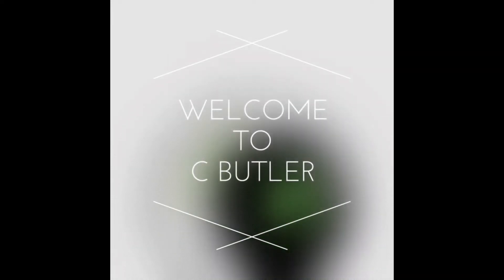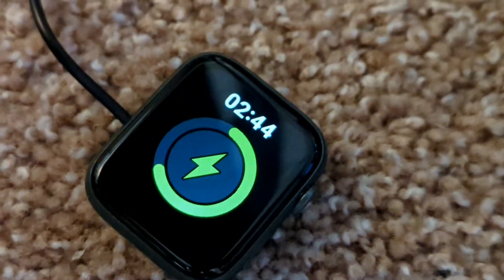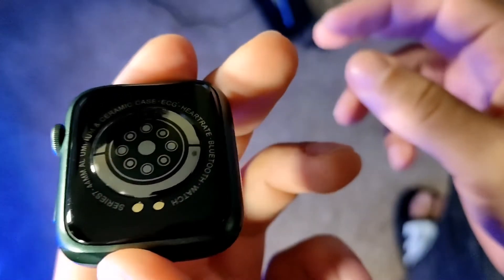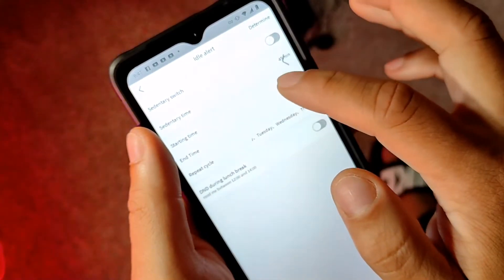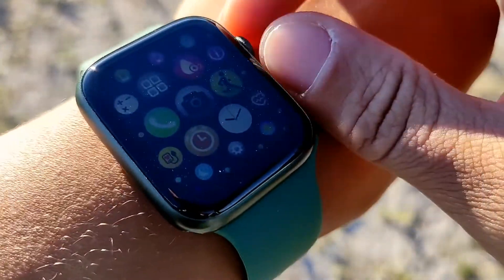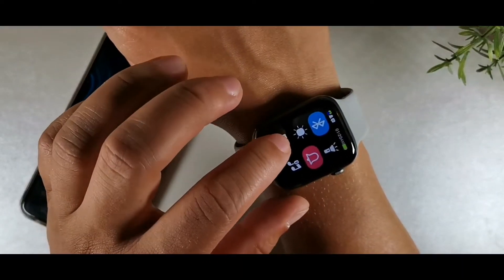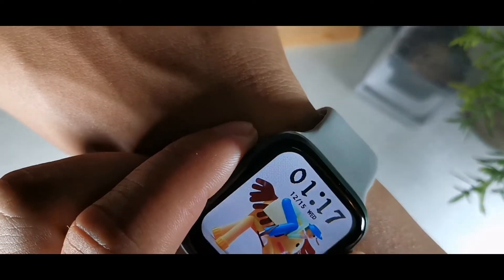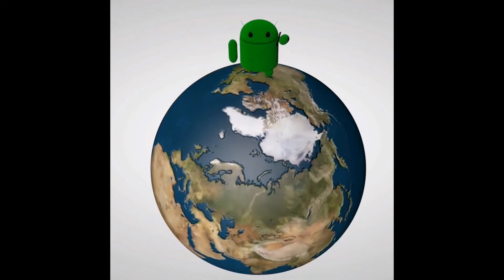iWO14 pro series 7 smart watch 2022 | I7 Pro hands on and review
iWO14 pro Series 7 Smart Watch I7 Pro
Have you always wanted a smartwatch that has the similar features of an Apple watch but also works for android too?
Specification:
iwo14 2022 smartwatch
1.Watch size: 44mm

2.Screen size: 1.75 inch infinite Screen

3.Screen: HD IPS, 2.5D Curved full touch screen,420*420 5resolution

4.Strap Size:42/44mmm

5.System: Support for Android 5.0 & for IOS 9.0 above.

IWO14 Series 7 Smart Watch

Functions:

1.Notification:Synchronous incoming messages notification from Notification Center in your phone

(SMS,Fackbook,INS,Twitter,Whatsapp, etc.),incoming call reminder.

2.Calls: Make & Answer calls, after connecting Bluetooth with Smart Phone

3.Heart rate detection/Blood Pressure detection/Blood oxygen detection

4.Sleep monitoring: To record and analyze your sleep status objectively and scientifically

5.Steps: Steps counting, Calories, distance monitor

6.Sport Modes：Rope skipping、Run、situp、Table Tennis、Basketball、Badminton、Mountaineer etc.

7.Waterproof：ip67 waterproof，wear it without worry,Please do not take it to shower or swim.

8. Entertainment Game Smart Watch: You could play games in the watch!

9.Bluetooth music player: Remote control phone music player

10.Bluetooth Camera: Remote control mobile phone to take photo

11.Find Phone: Anti-lost, Ring your phone or watch

12.Custom watch face:you can upload your own photos on the watch as the watch faces.

13.Support different kind of 42/44 strap exchange

14.Sedentary reminder: Set time to reminder you to sport, changing the unhealthy lifestyle

15.Other function: Alarm,Stop,Intelligent voice,Phone book,weather